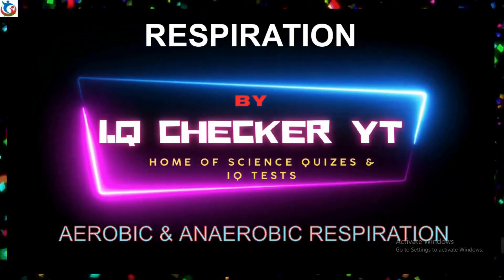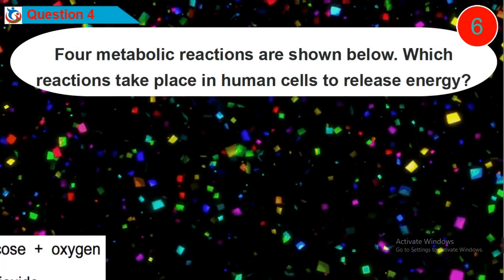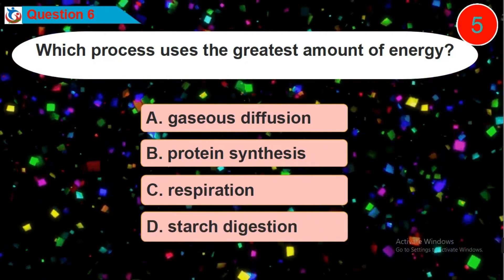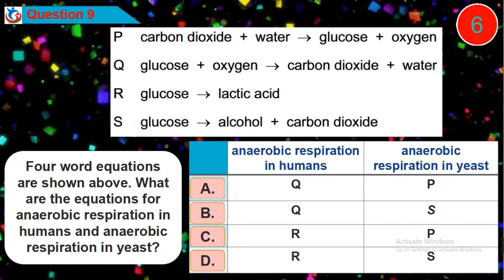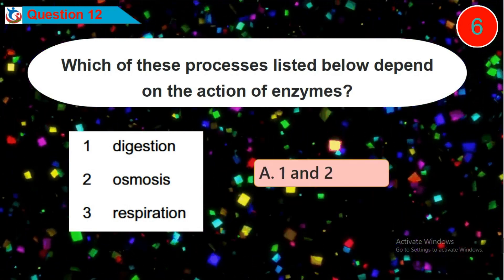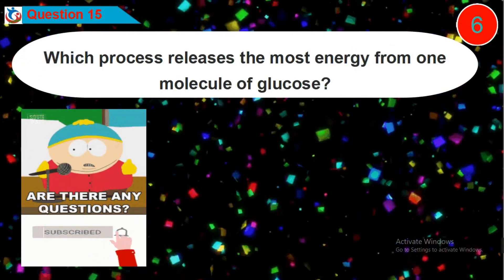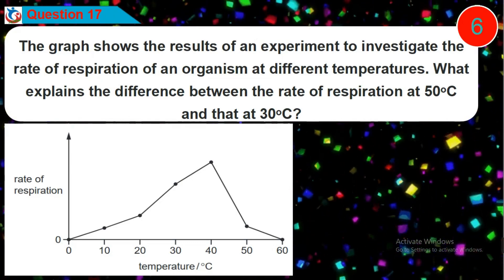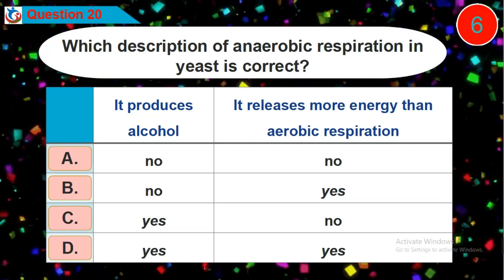AEROBIC & ANAEROBIC RESPIRATION MCQs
This video contains 20 Questions and Answers on Respiration in Plants and human including Cellular Respiration as well as Aerobic and Anaerobic Respiration and Respiration in Human Muscles, Plants and Yeast obtained from Standard Biology Past Question Papers.
This will check your understanding and broaden your knowledge as you prepare for either Internal, National and International Biology Examinations.